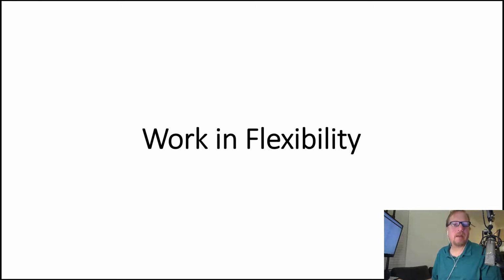8 Tips That Will Help You Have a Budget That Works for Your Business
You need to create a budget for your home business in order to know whether or not you’re making a profit, expanding your business, and achieving the goals that you want. Budgets help you plan for the future, manage cash flow, and even secure financing if you should need it in the future.